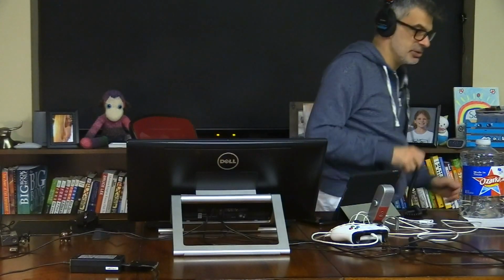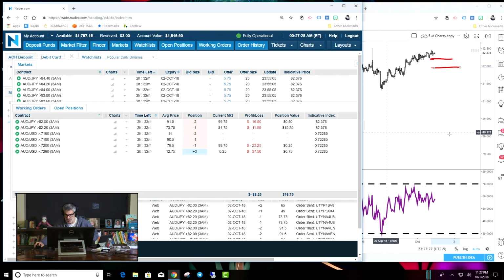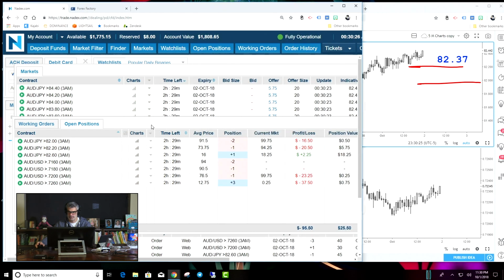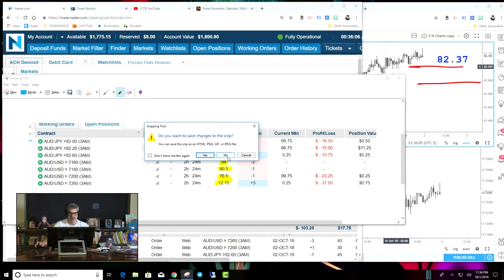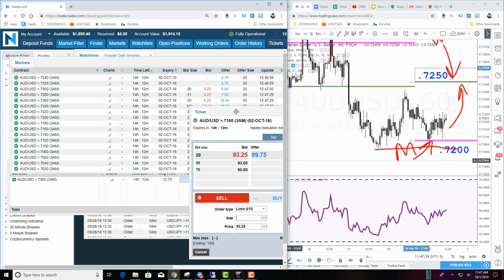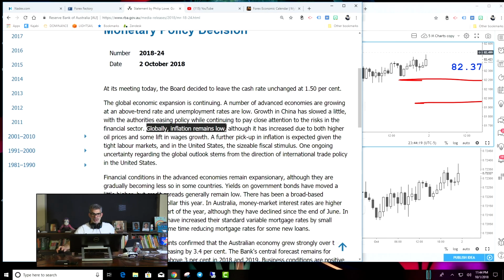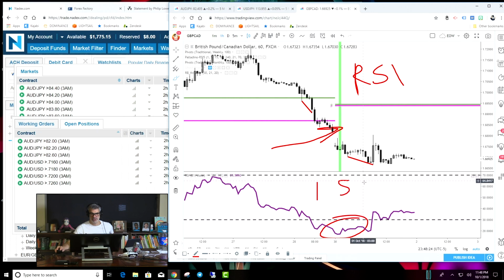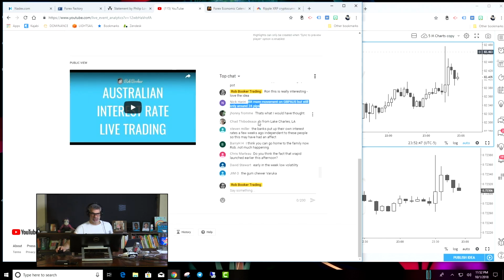TRADING THE AUSTRALIAN INTEREST RATE DECISION LIVE